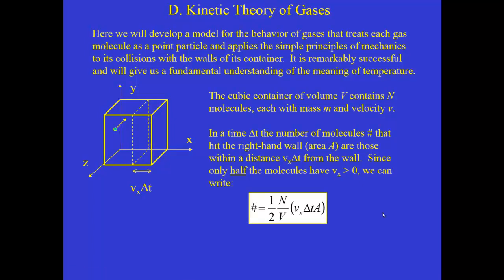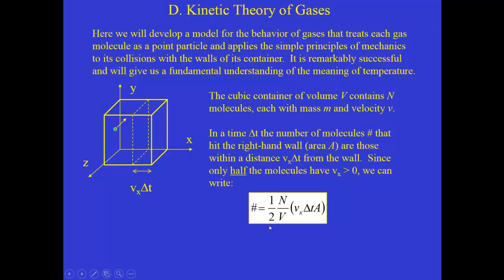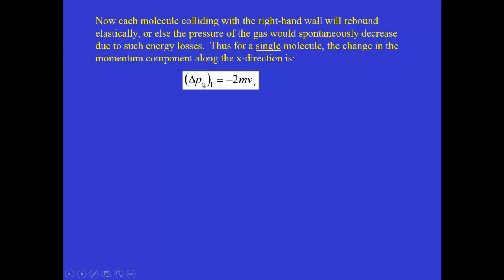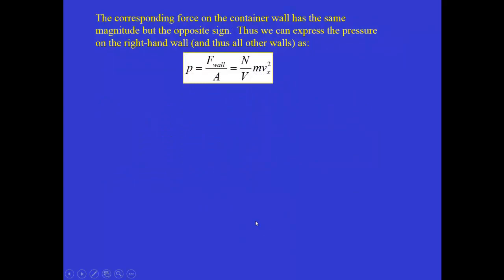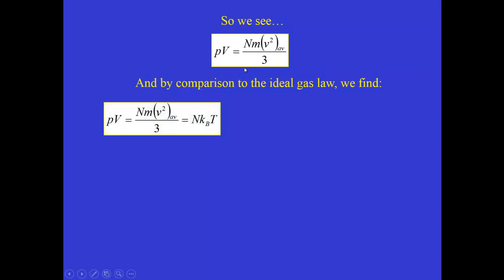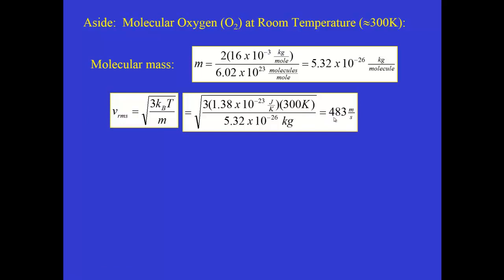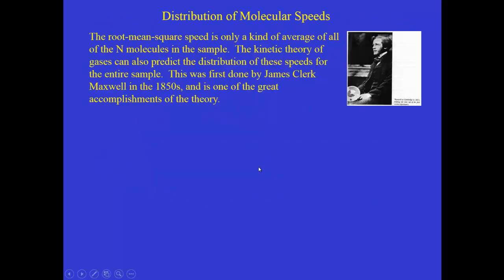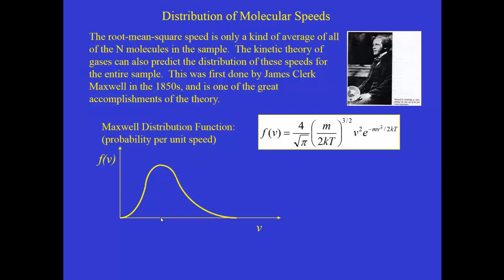p141 kinetic theory gases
An introduction to the kinetic theory of gases and the meaning of temperature.